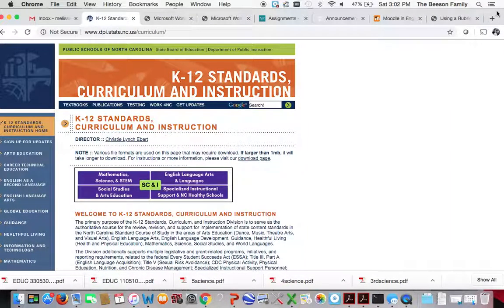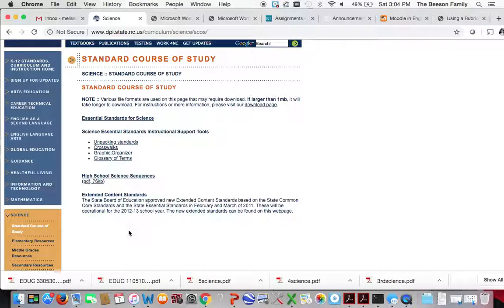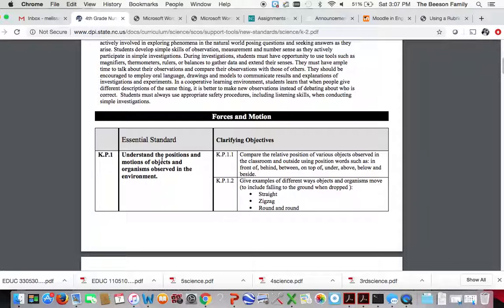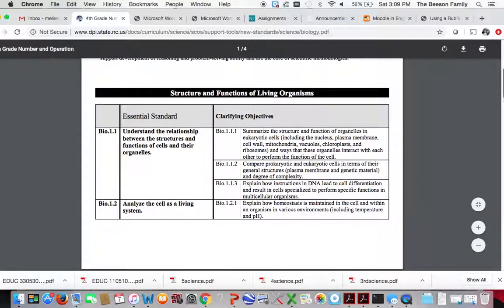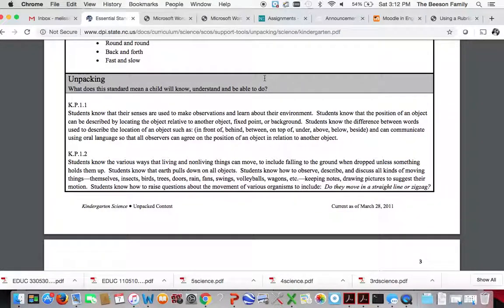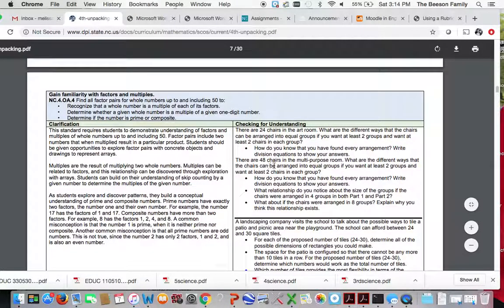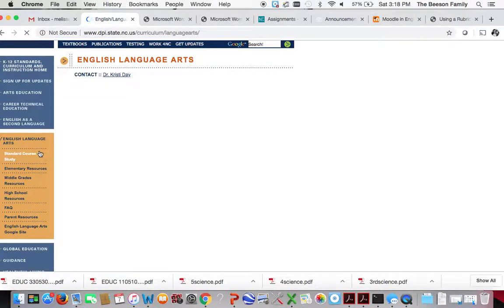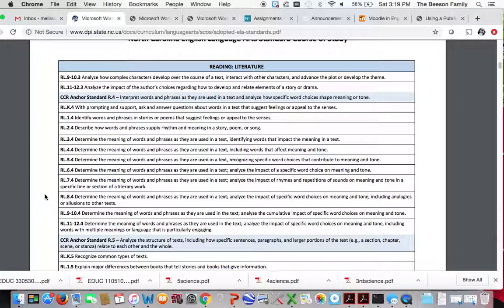standards video 330/530